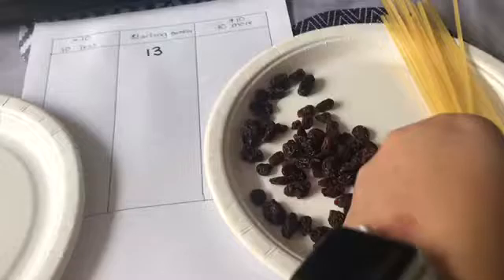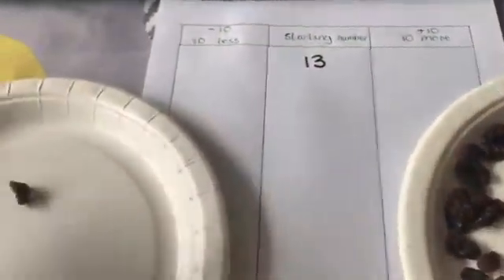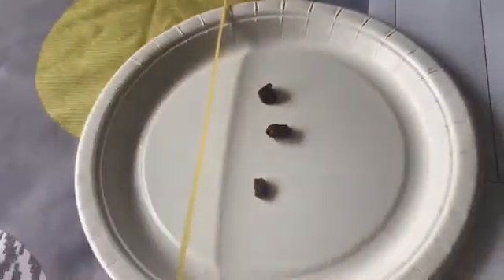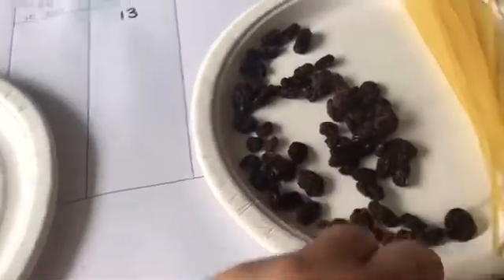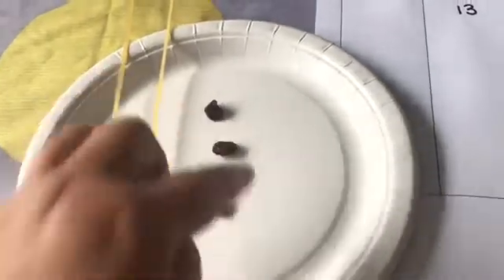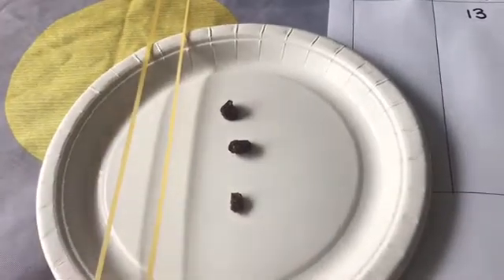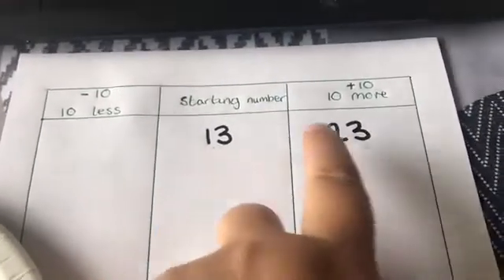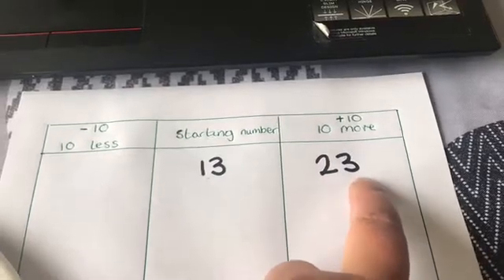Maths home learning Thursday 9.7.2020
10 more and 10 less